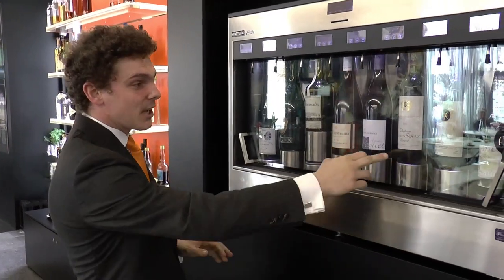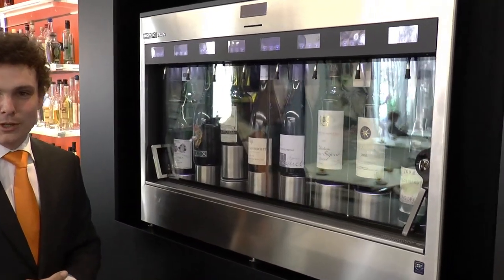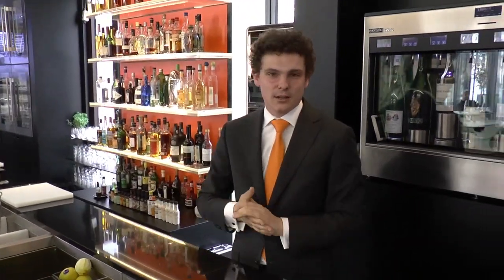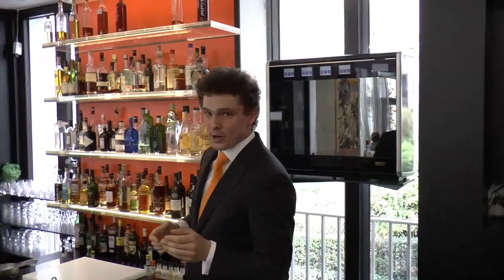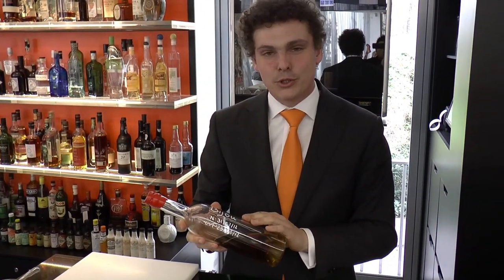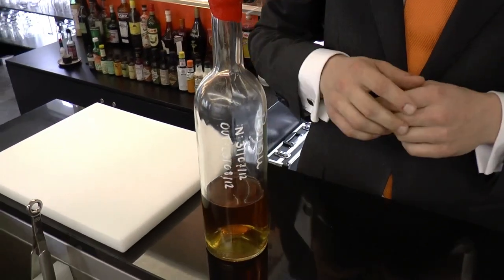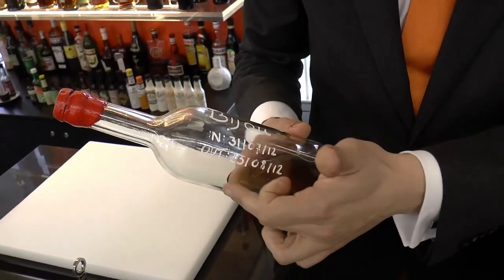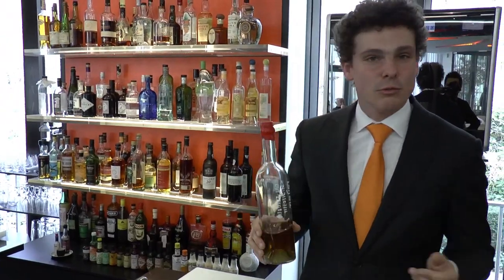Verreckt prepares a cocktail at WY in Brussels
Restaurant Manager and Sommelier Björn Verreckt prepares a cocktail at Chef Patron Bart de Pooter's WY in Brussels, Belgium.